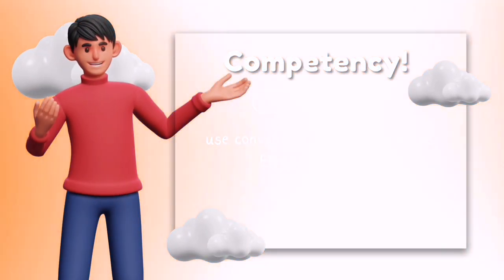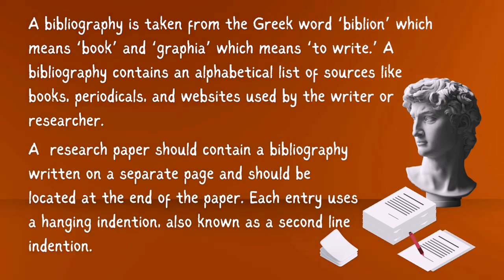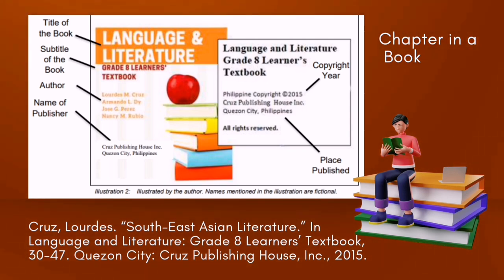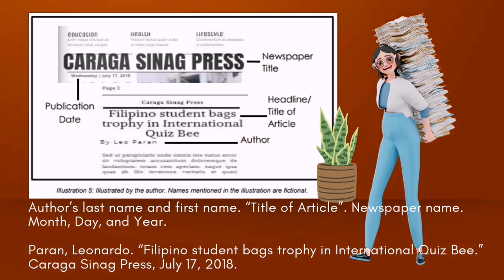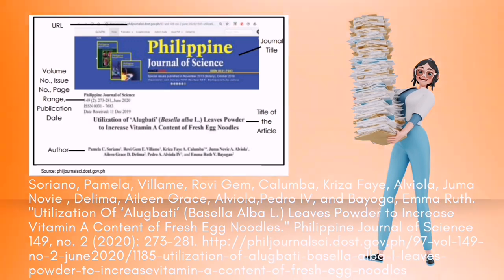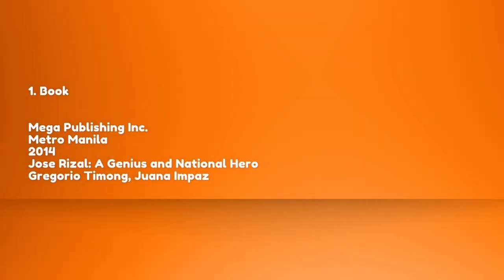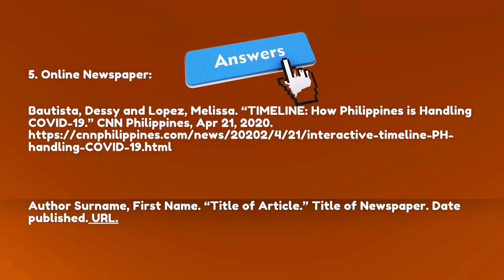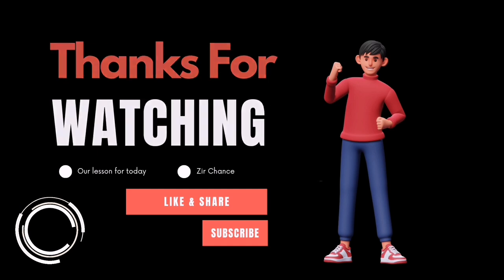Using Conventions in Citing Sources | WRITING BIBLIOGRAPHY | ENGLISH 8 | MELCS BASED | Q 1 MODULE 2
Citing sources is like giving credit where credit is due in the academic world. It involves acknowledging the works, ideas, or data that have contributed to your own research or writing. Proper citation ensures transparency, integrity, and credibility in scholarly communication. Here's a description along with some hashtags:

Description:
Citing sources is an essential aspect of academic and scholarly writing, ensuring integrity, transparency, and the recognition of intellectual contributions. It involves acknowledging the works, ideas, and data that have influenced and supported your own research or writing. By providing citations, you not only give credit to the original authors but also enable readers to trace and verify your sources, fostering trust and credibility in the scholarly community.

Video editing is done through Capcut. All the sounds and effects were from them. Thank you!